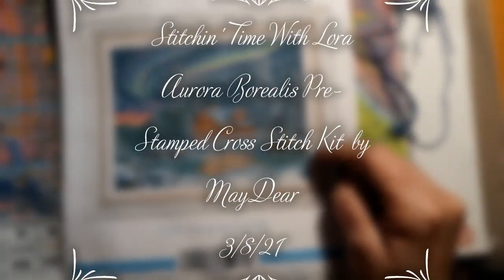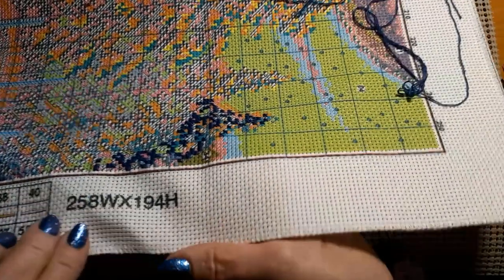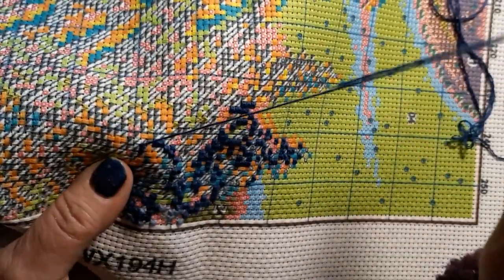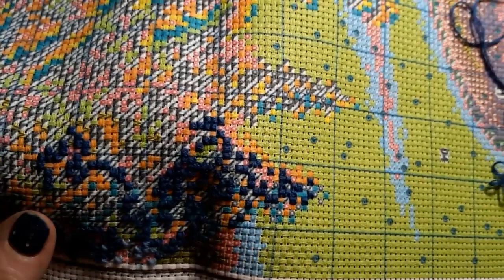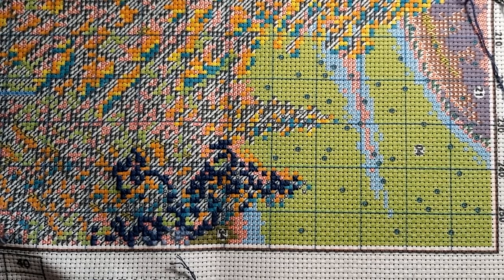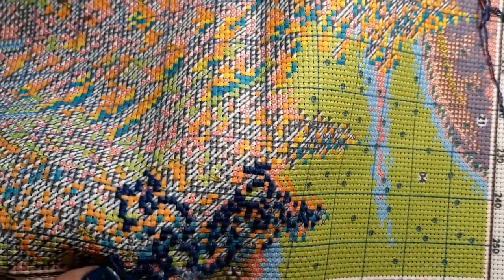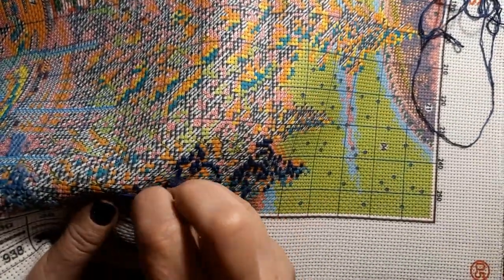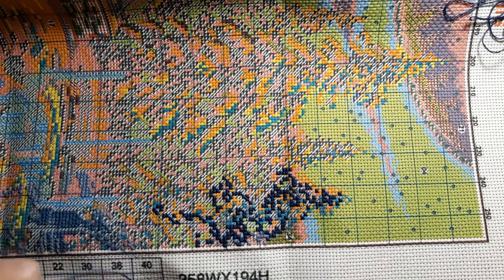Stitchin' Time With Lora-Aurora Borealis Pre-Stamped Cross Stitch Kit by MayDear 3/8/21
Hello & Welcome. Today I am working on Aurora Borealis by MayDear. It is a Pre-Stamped Cross Stitch Kit. Come work with me.